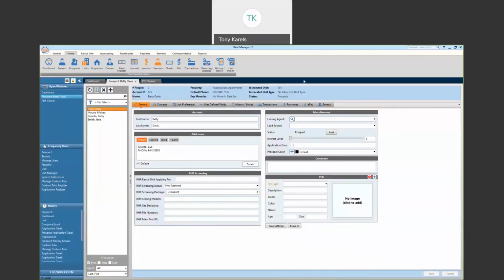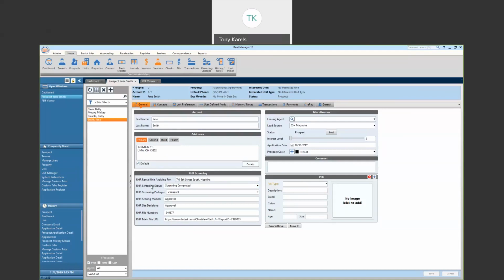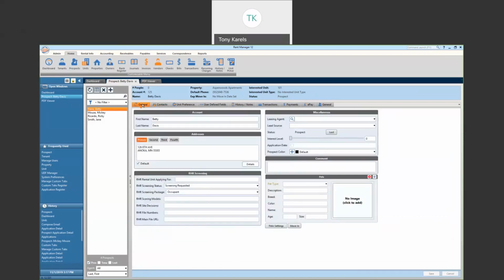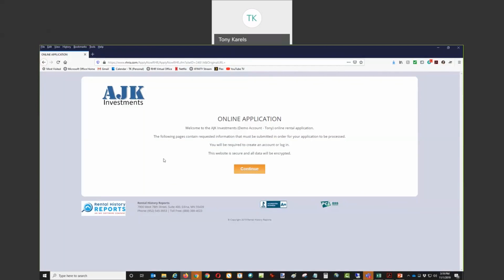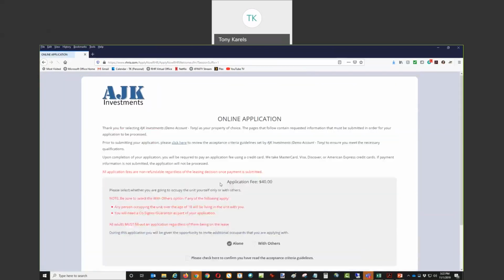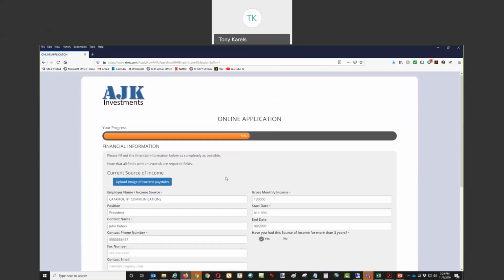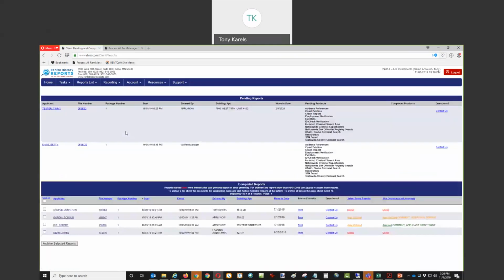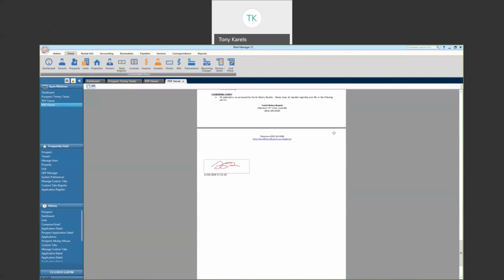Demo of RHR's Integration with Rent Manager Version 12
This video describes how the RHR screening services are integrated with Rent Manager Version 12 software.